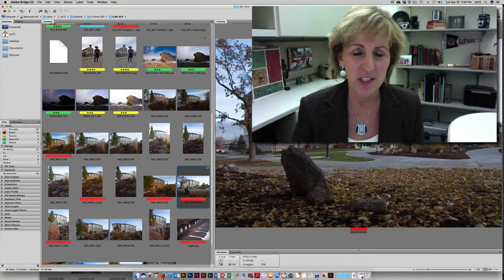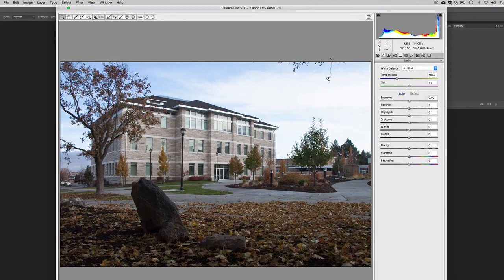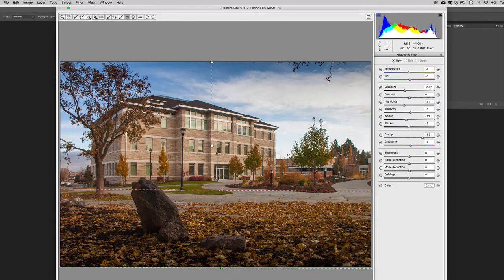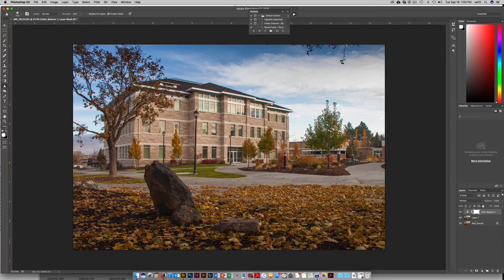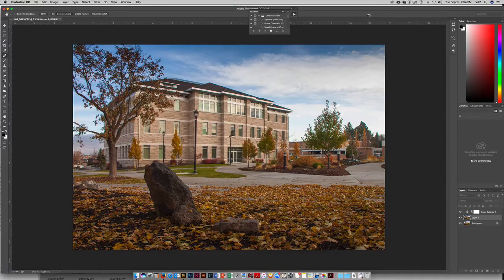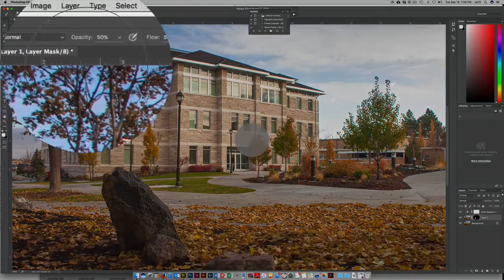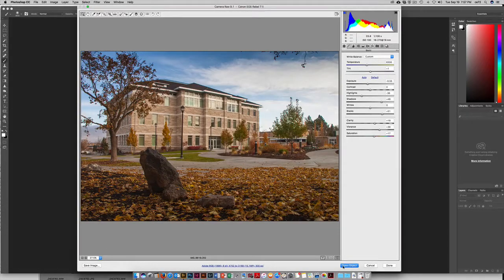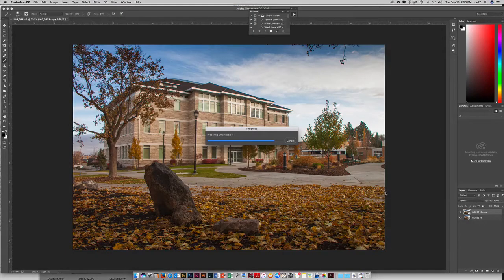Adobe Camera Raw: Editing with ACR to PS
Editing with ACR to PS